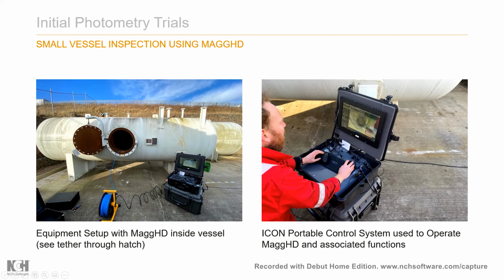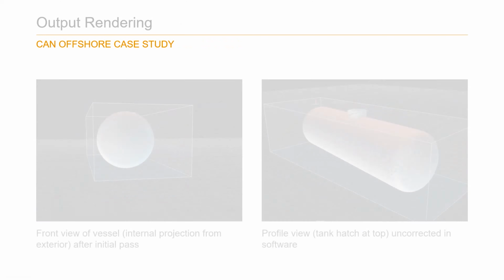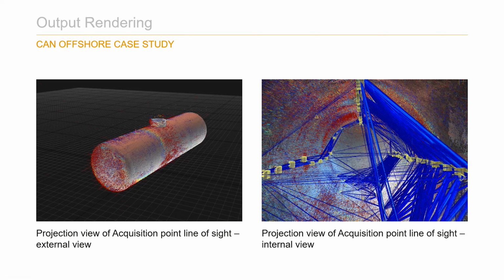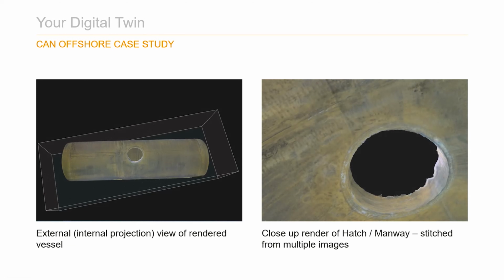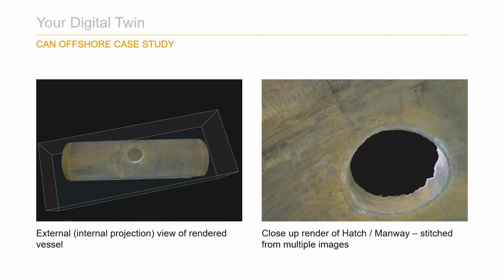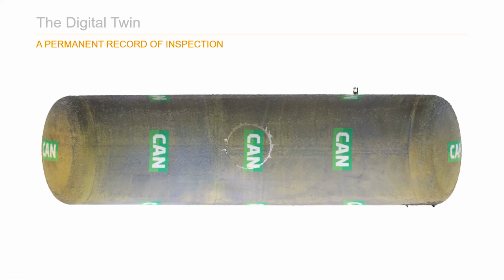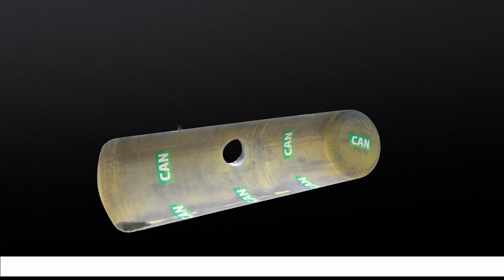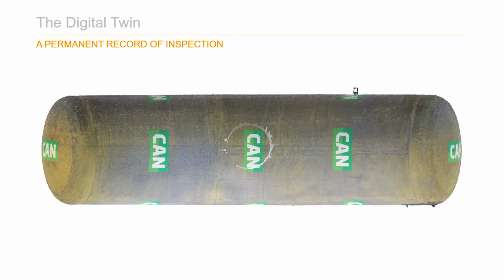A Digital Twin: Providing a Permanent Record of Inspection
This video features an Inuktun MaggHD™ miniature magnetic crawler deployed for a vessel inspection including a complete 3D rendering with third party software. This work was carried out by CAN Offshore.